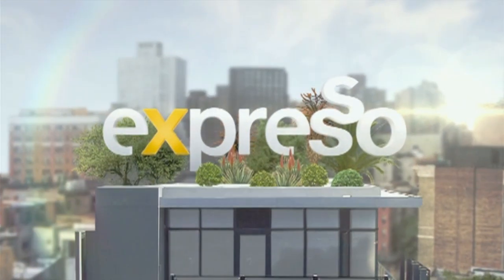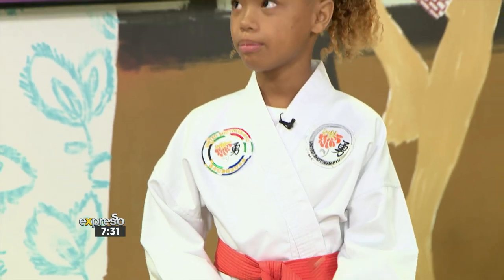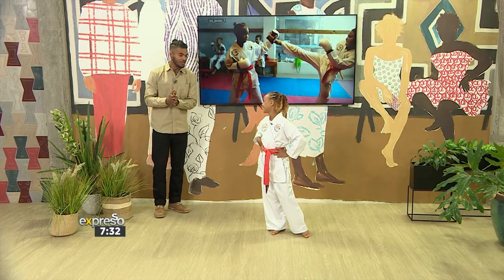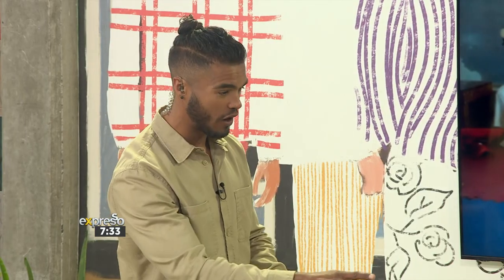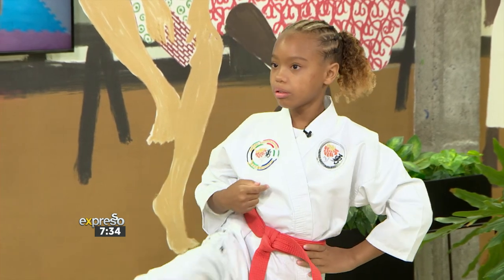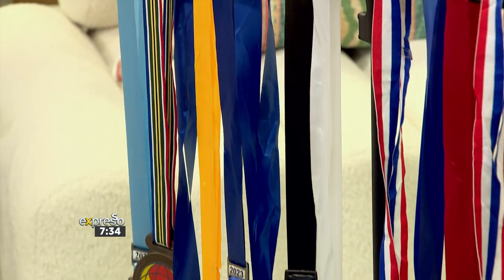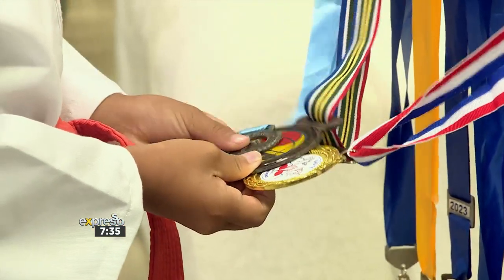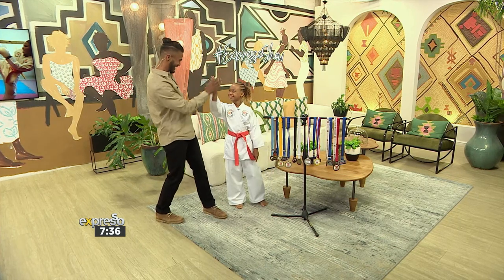Jay Leigh Jecoliah Hesqua shows off her Karate Skills